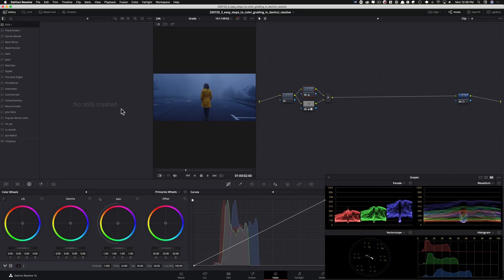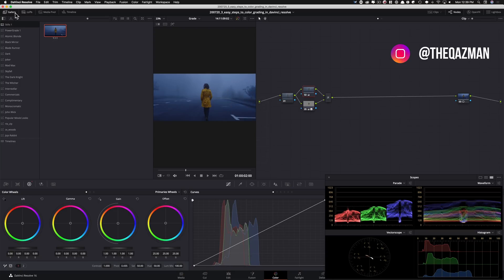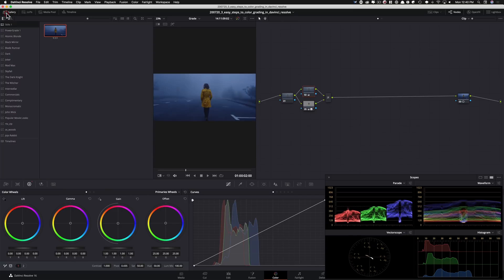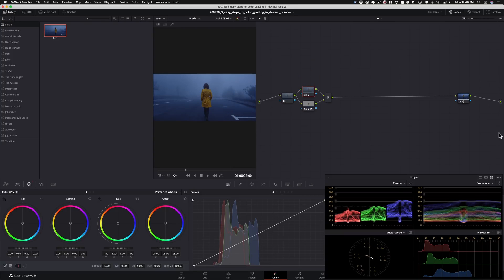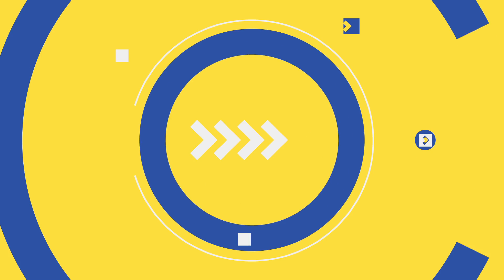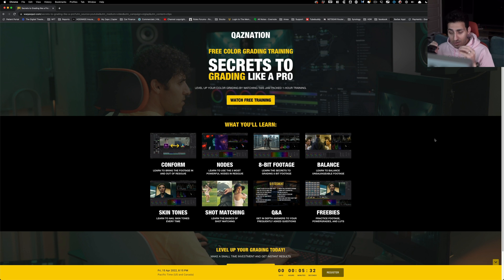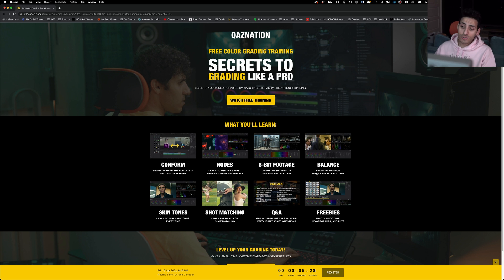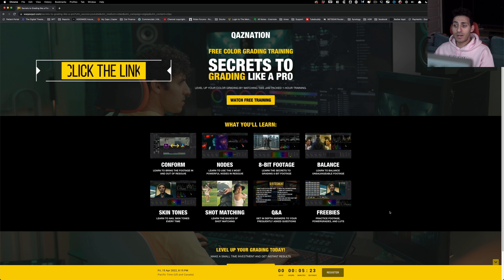This Tool can Save You HOURS during Grading | DaVinci Resolve Tutorial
Join the best Color Grading course on the planet "Freelance Colorist Masterclass"

Have you ever accidentally deleted a grade and had to redo it, or wanted to save a grade for later? Well in this clip we go over the importance of grabbing a still.

Got Instagram?

Equipment used:
Rode NTG3
Nanlite Pavotubes
Eizo CG279x